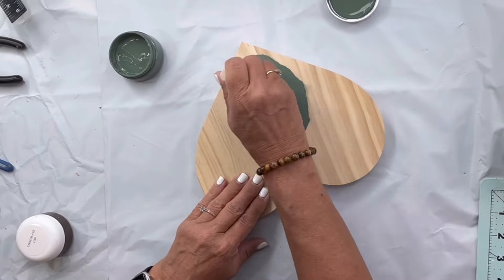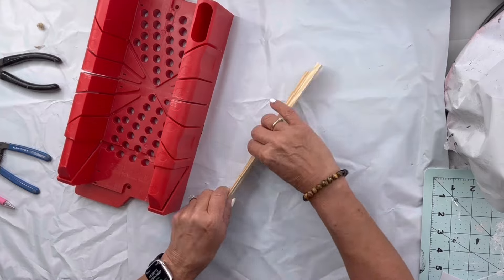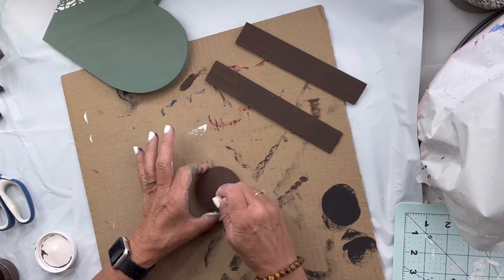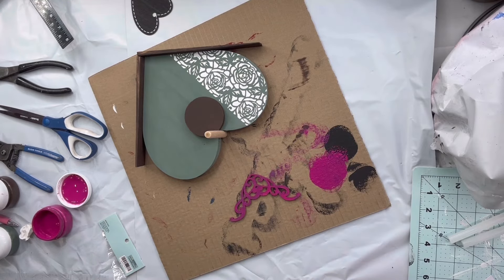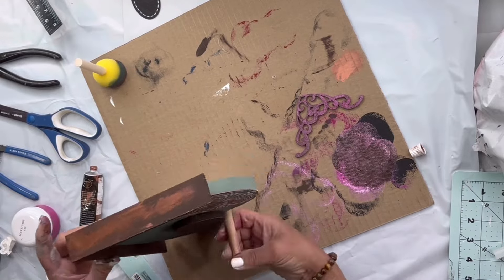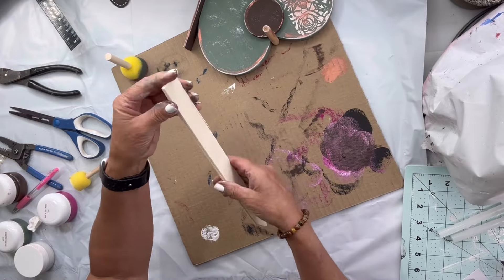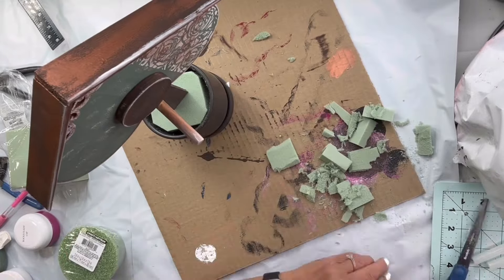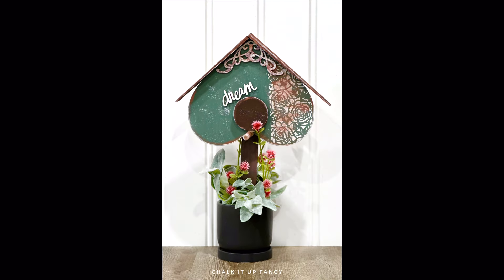Left over Heart from Valentine’s Day Spring decor